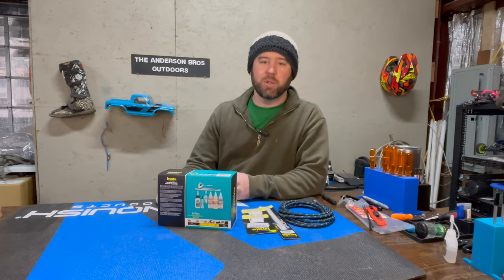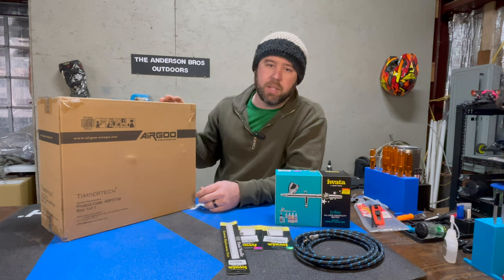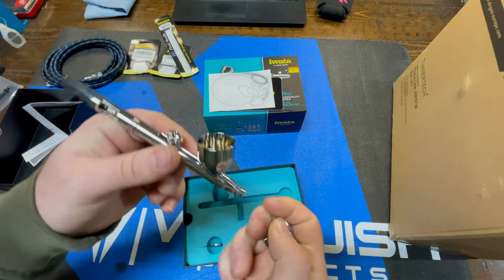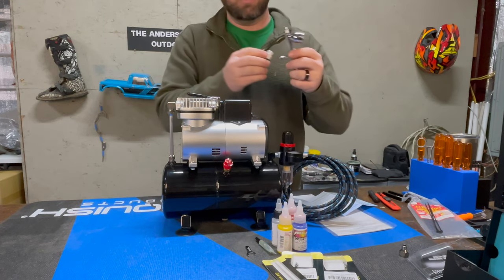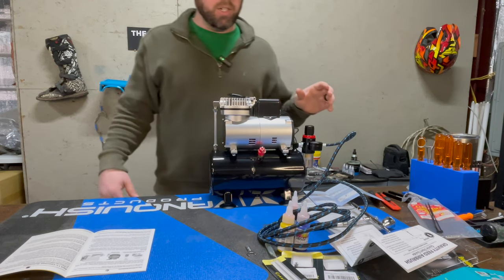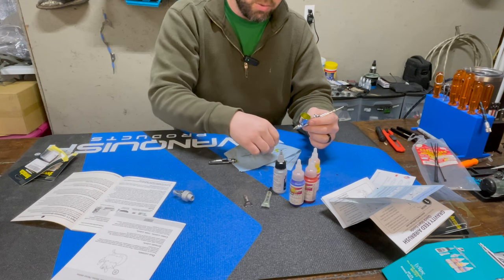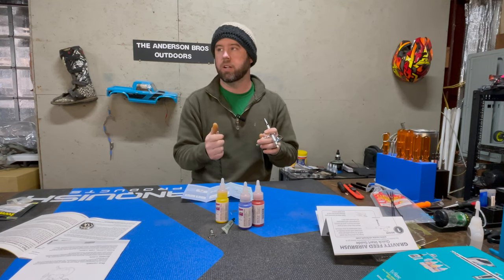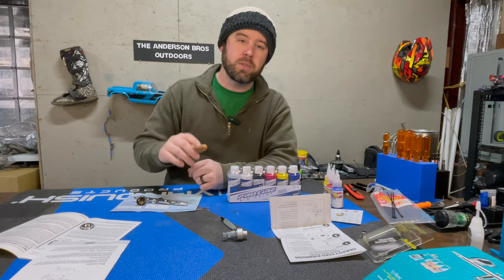My foray into airbrushing! Iwata hp-cs & airgoo content inside!! - 4K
air hose
proline paint
Air compressor
Airbrush .5mm upgrades
- nozzle cap

At 1000 YouTube subscribers we will be giving away a TRX4M!!

BTC - 38FgK64YfweaYKNm4Bvhz3UmVfYZf3ntzi
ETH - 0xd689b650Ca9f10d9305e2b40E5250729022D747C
LTC - ltc1qslzk87w5lzyzhsqqyflsft7x8c43y60rtrm9p2i